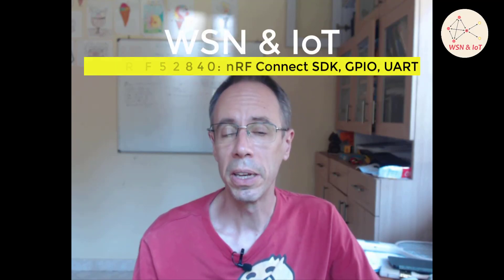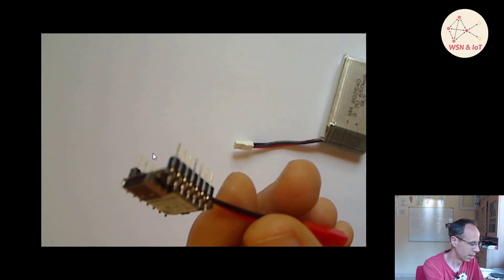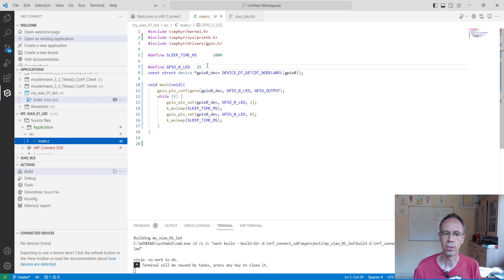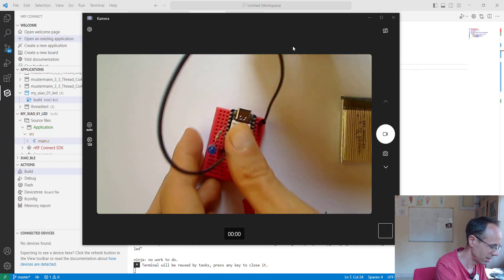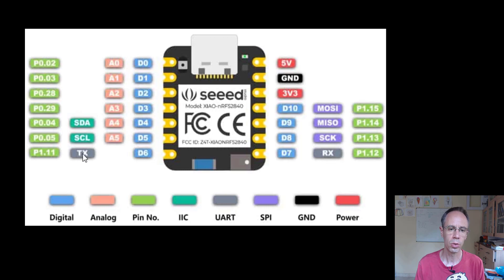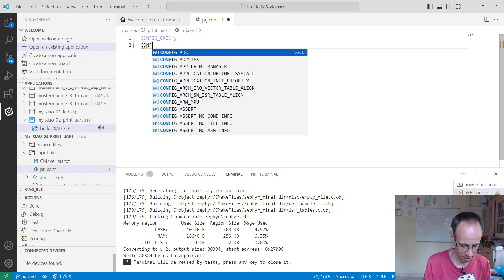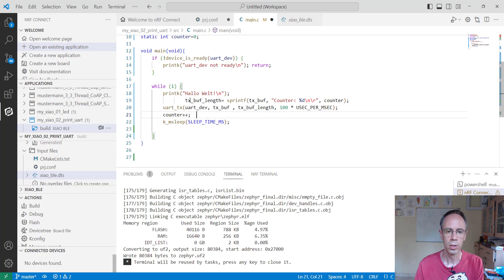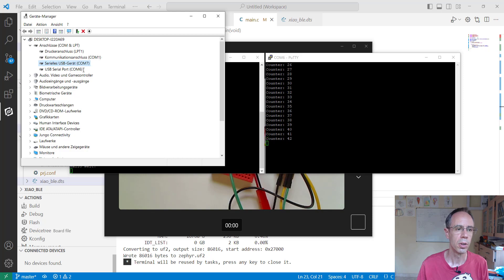Seeed Studio XIAO nRF52840 2: Zephyr, nRF Connect SDK, GPIO and UART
Seeed Studio XIAO nRF52840: Zephyr, nRF Connect SDK, GPIO and UART

The XIAO BLE is an inexpensive developer board from Seeed and is equipped with the Nordic Semiconductor SoC nRF52840. It can be programmed with the nRF Connect SDK. It supports BLE and also OpenThread via the RTOS Zephyr. The Xiao has an Arduino bootloader and the firmware in uf2 format can be easily transferred to the chip using drag and drop. In this video, we demonstrate programming a GPIO pin to make an LED blink. We then proceed to program the UART interface (uart0) and establish communication with a PC terminal program using a USB-UART bridge (FTDI FT232).

**Software**
nRF Connect SDK:

**My Book**
WSN and IoT: Basics, protocols and applications:

00:00 Introduction
00:27 Book introduction WSN & IoT
01:41 Connect a LiPo battery on XIAO BLE
02:54 Pinout XIAO BLE
03:45 GPIO pin programming with zephyr
05:53 wiring diagram LED-xiao-GPIO
06:52 kprint and USB-Output
08:35 Wiring diagram UART XIAO BLE
09:22 Create a UART-project and setting prj.conf-file
11:43 Programming the uart with zephyr
15:16 Outro